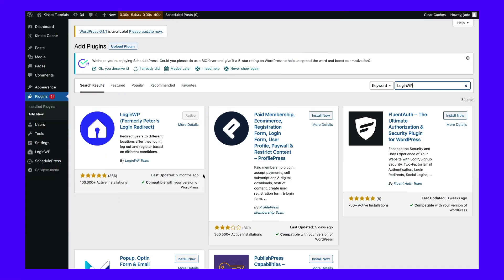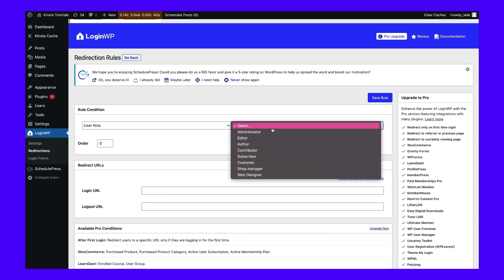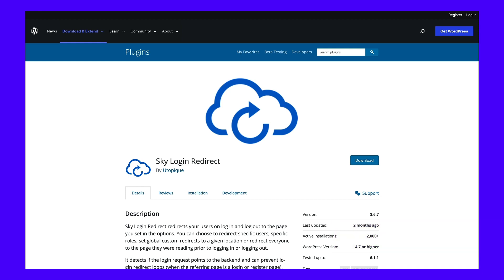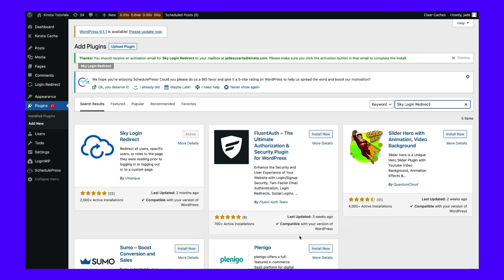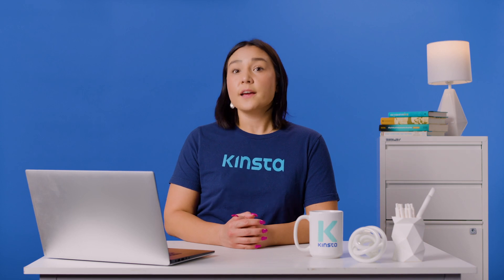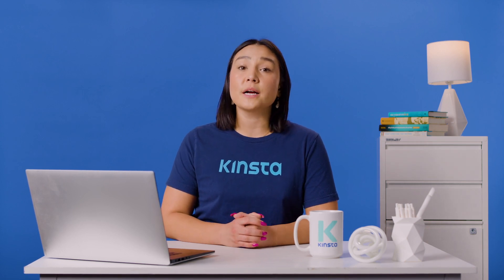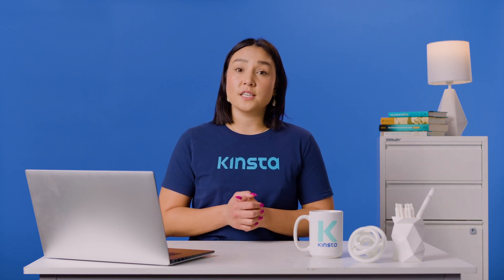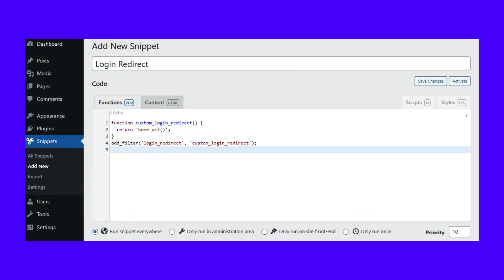How To Redirect WordPress Users After Login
Making one tiny change can have a big impact on your site's UX. 😯 Learn how to redirect your users with this helpful guide 🛠

You might be surprised at how much difference one tiny change can make – and the annoyance such a small feature can present when you don’t know how to change it.

You’ve probably noticed that users are always redirected to a certain page after they log in, and it might not necessarily make sense for your website. Where people land after they log in can have a bigger impact on user experience than you might expect, saving them time or preventing confusion.

But as for editing this small, obscure feature, where to start? If you want to change the login redirect page in WordPress, this video will guide you through it both with plugins and manually with PHP code.

🕘Timestamps

0:00 Intro
1:21 Redirect Using a Plugin
3:12 Sky Login Redirect
4:34 WP Login and Logout Redirect
5:13 Redirect Using Custom Code
7:13 Code Snippets

📚 Resources